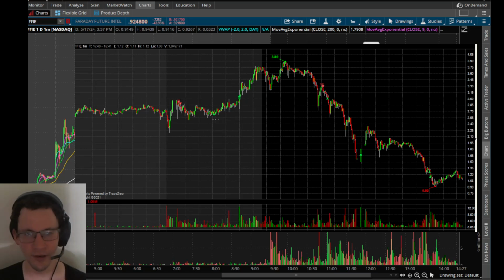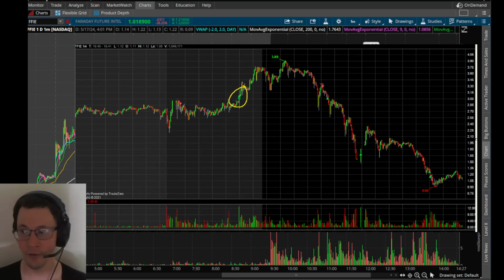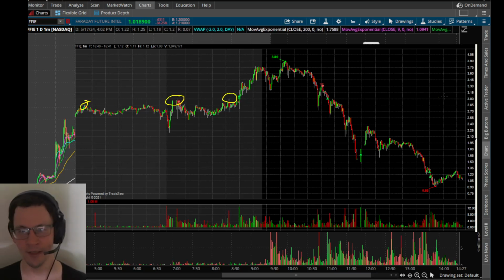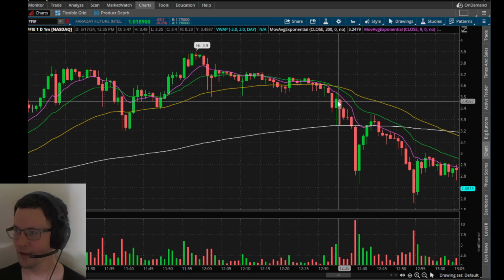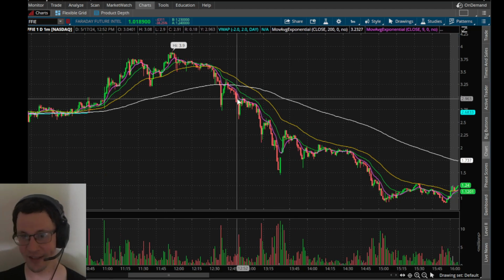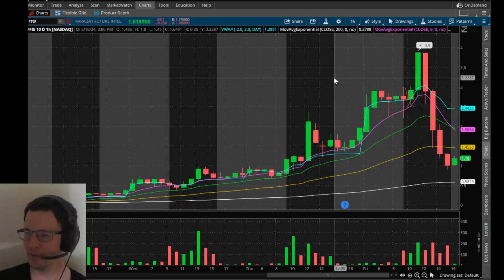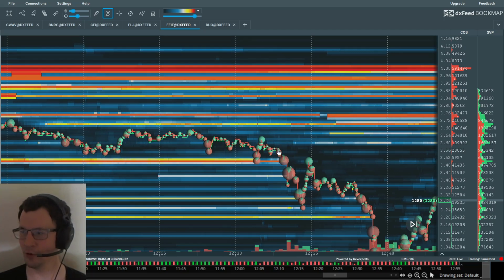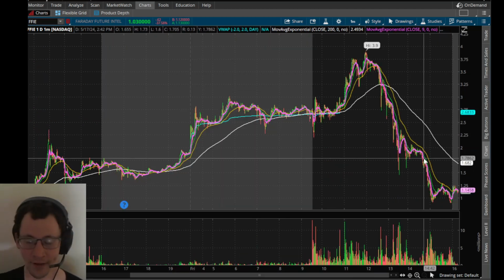2024.05.17 - $FFIE - Morning Chart Pain, Capitulation Bounces, Multiday Moves